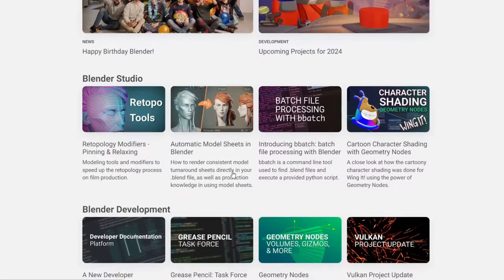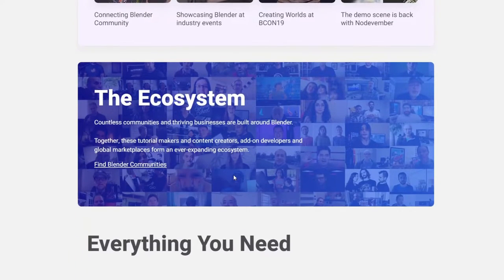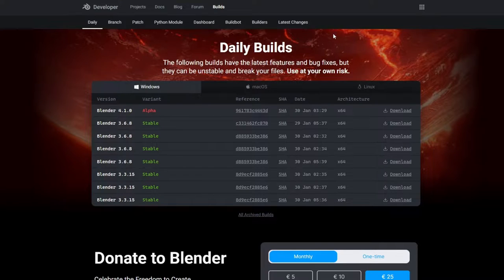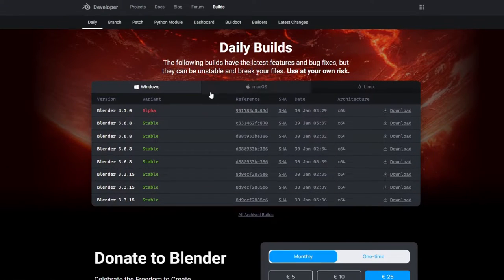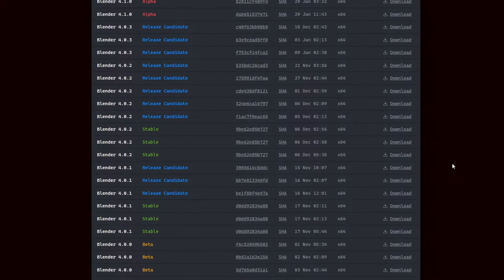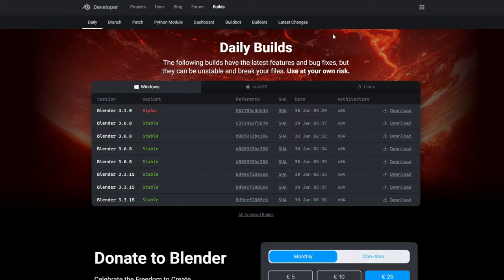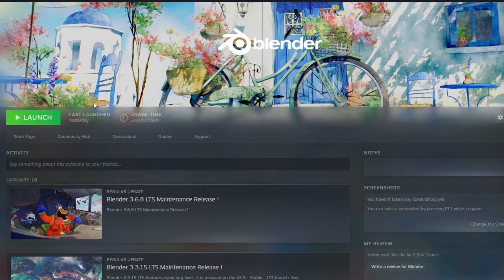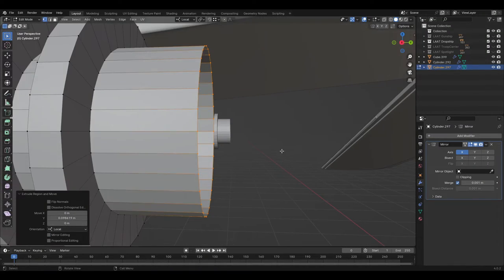Which Blender Version should you download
As a beginner it is difficult to decide which version of blender you should download and knowing the differences is incredibly important. This video covers the ups and downs of each one.

Chapters:
0:00 - Intro
0:09 - Alpha Version
1:02 - Beta Version
1:23 - Stable Version
2:02 - Older Versions
2:08 - Steam Version
2:35 - So which one
2:51 - Outro